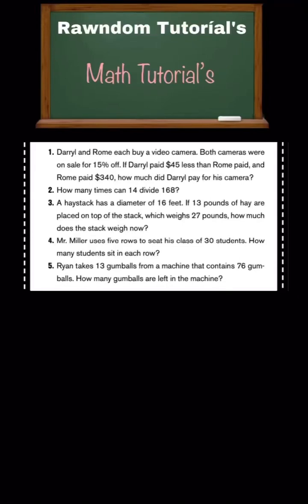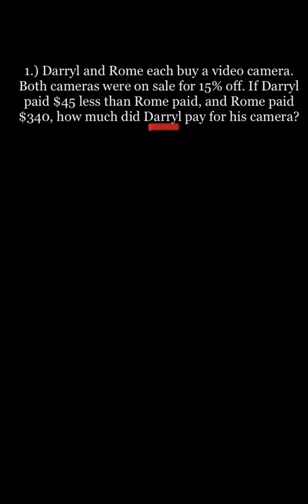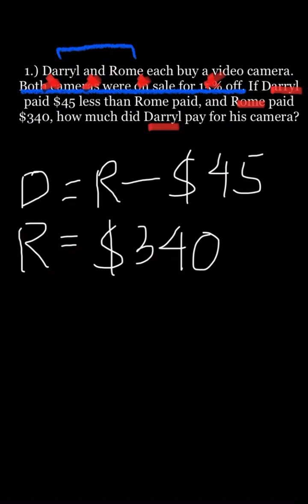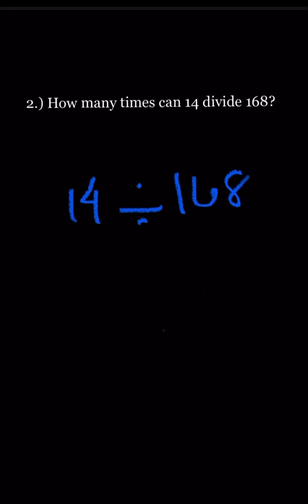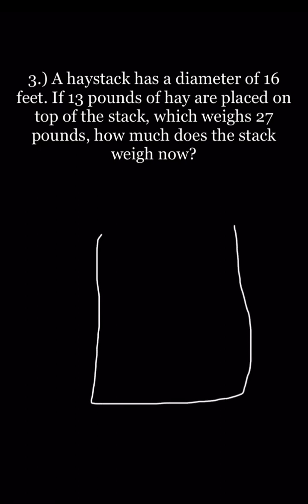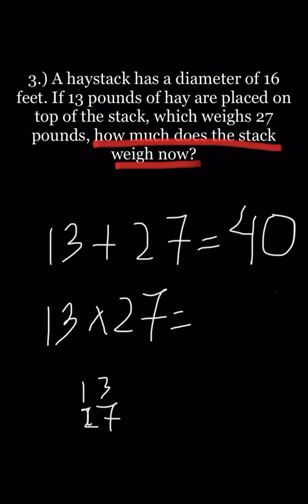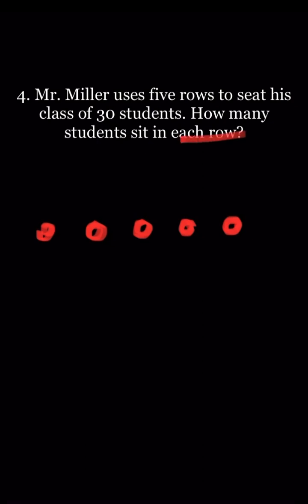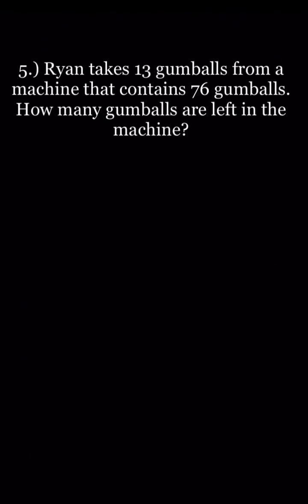01 New set of Math word problems | Tricks